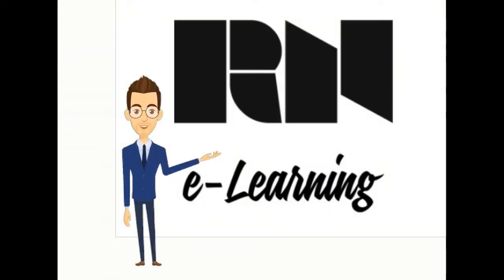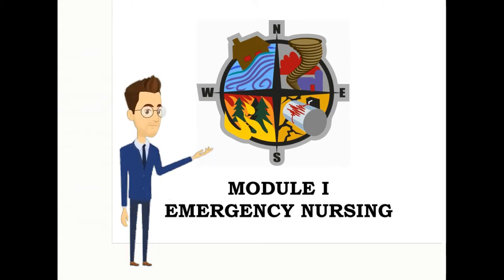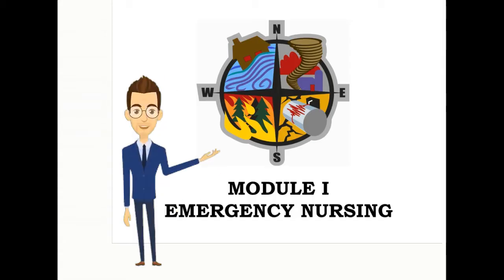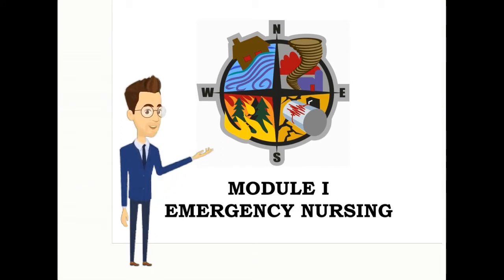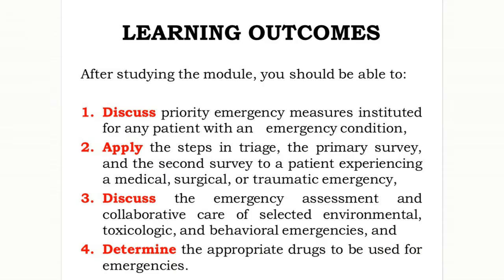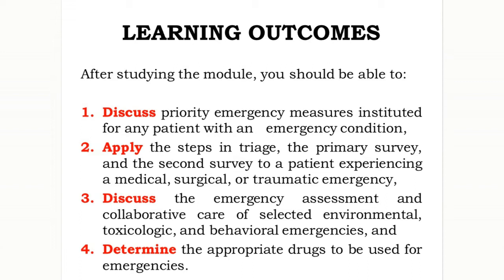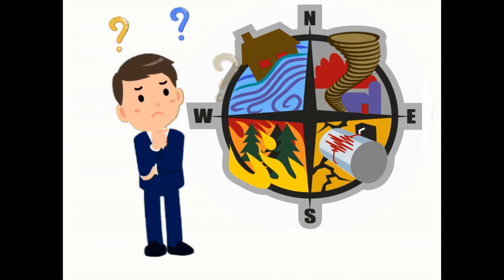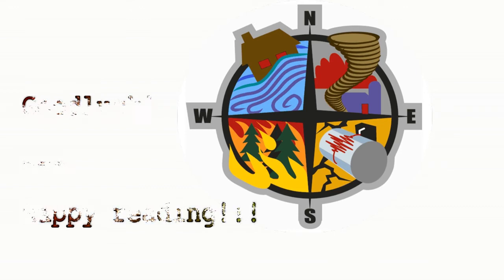Emergency Nursing | Introduction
Emergency Nursing
Lesson 1 - Principles of Emergency Nursing
Lesson 2 - Preparedness and Response on Emergency
Lesson 3 - Care of Clients under Emergency Situation
Lesson 4 - Emergency Drugs